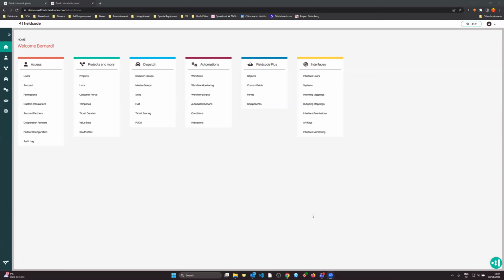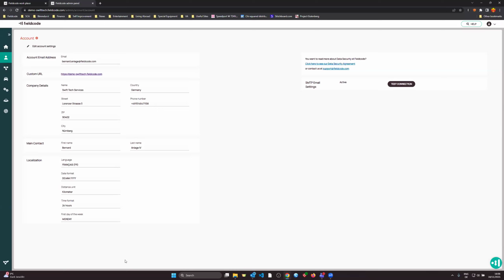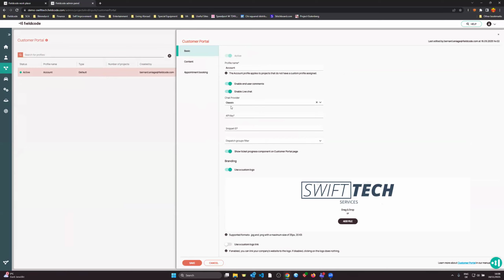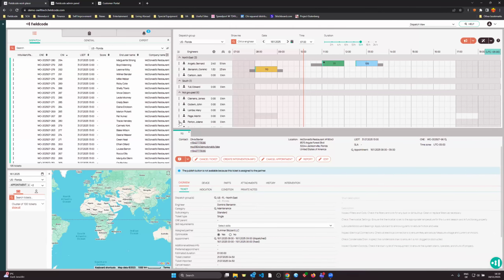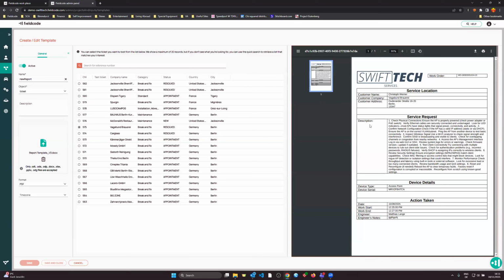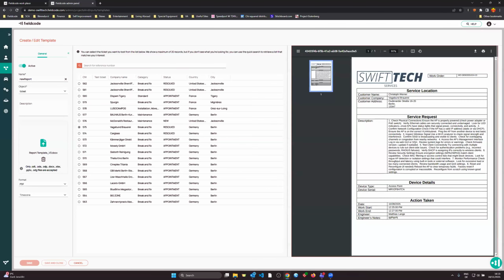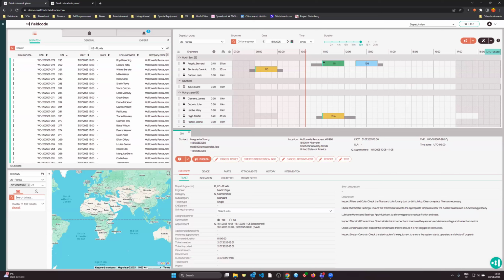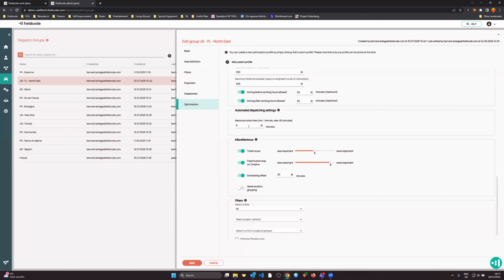Fieldcode Webcast: Software release notes for 13 November, 2025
Watch November's feature release webcast showcasing innovative features that can transform your work and enhance your Fieldcode experience. Our webcast provides in-depth explanations and valuable insights into our latest product updates and releases, ensuring valuable takeaways for both long-time users and those new to Fieldcode.